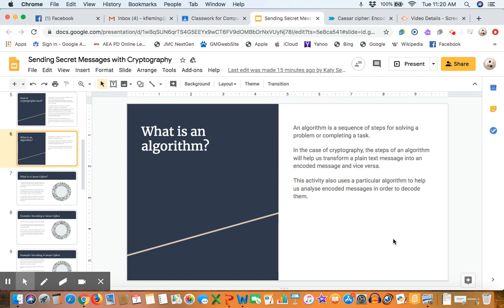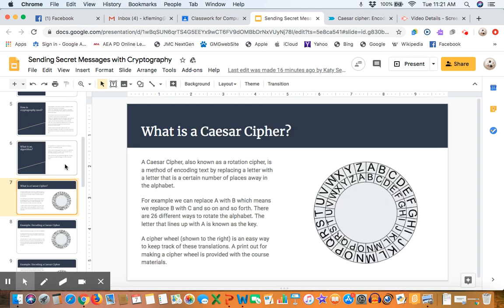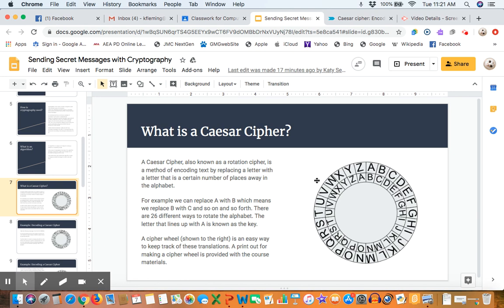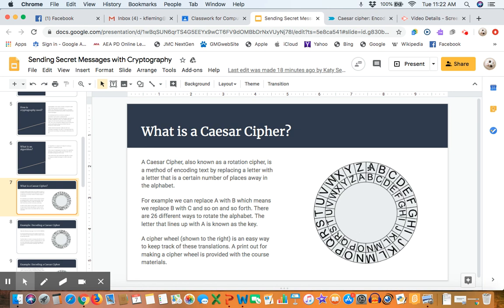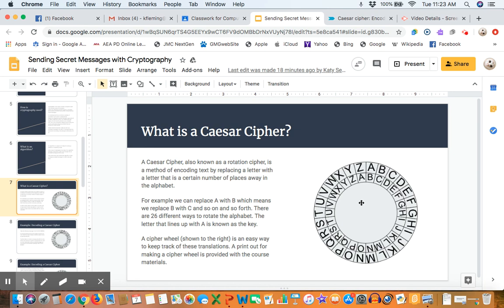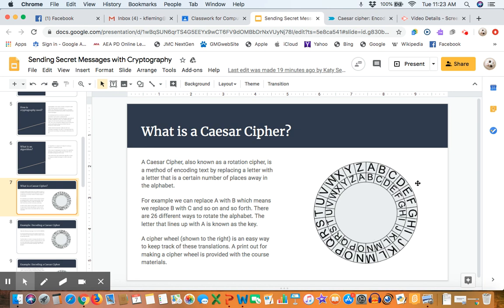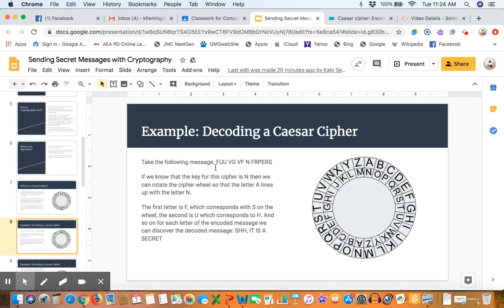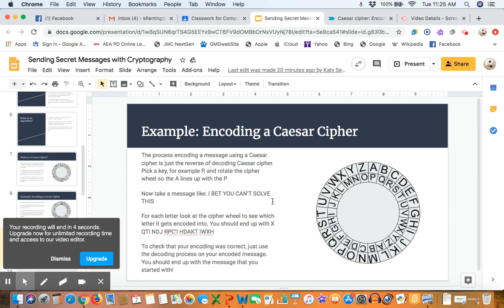Cryptography Lesson Part 2